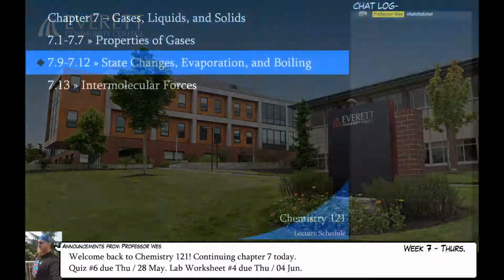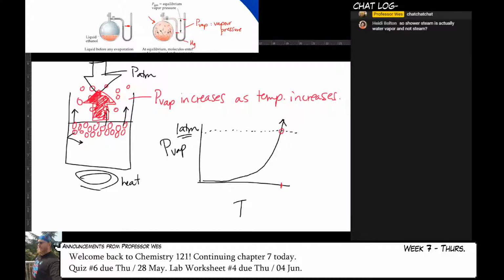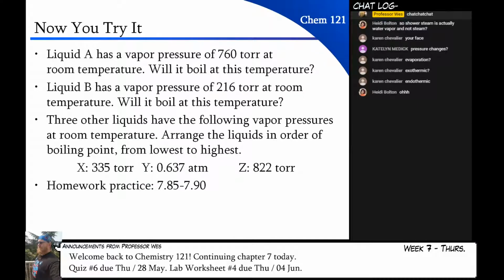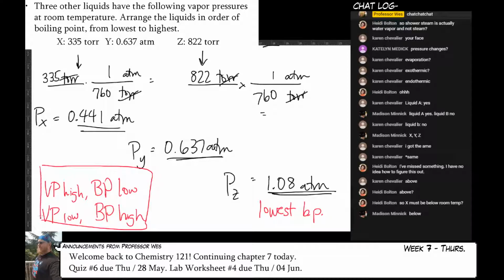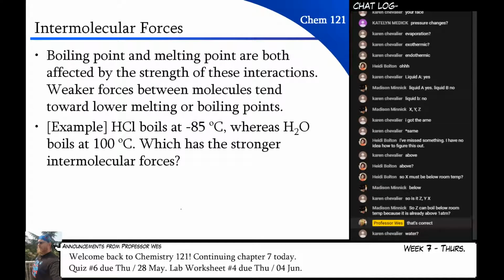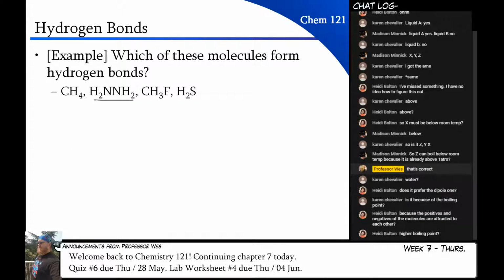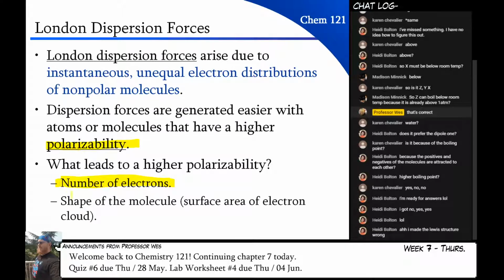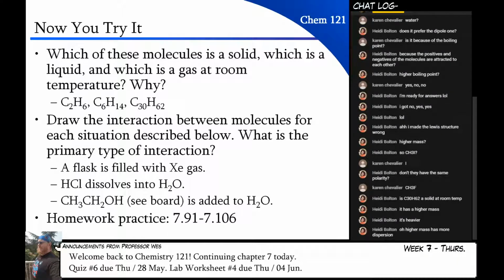Chem 121 - Thursday / Week 7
Section 7.9-7.12: Phase changes, evaporation, and boiling
Section 7.13: Intermolecular forces